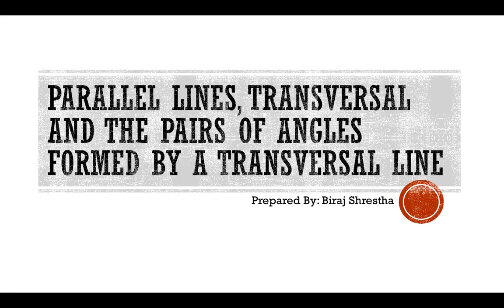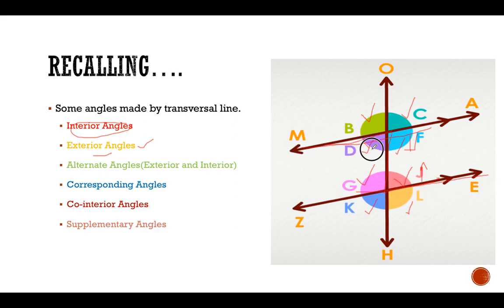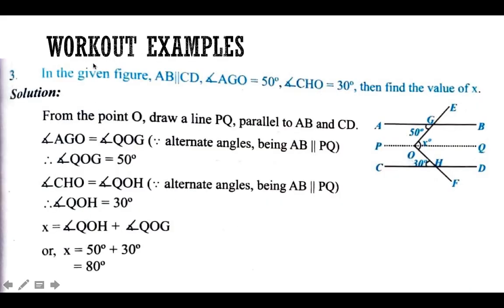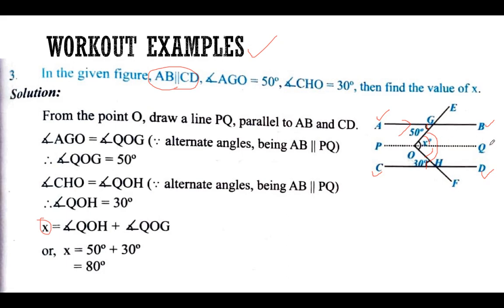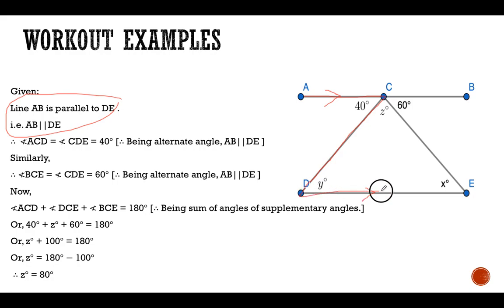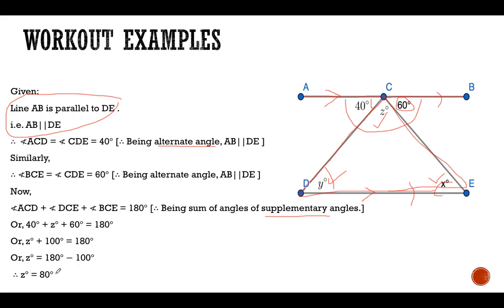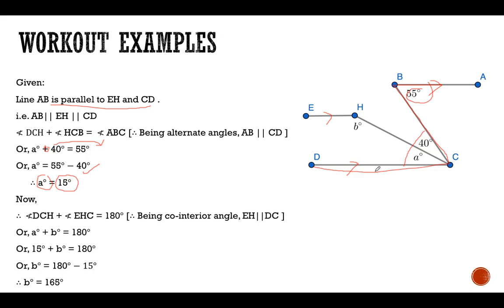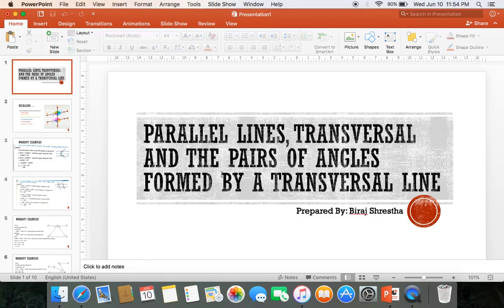Parallel lines, Transversal and Pairs of angles formed by a transversal line || Part II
Teacher: Biraj Shrestha
Subject: Mathematics
Topic: Parallel lines, Transversal and Pairs of angles formed by a transversal line